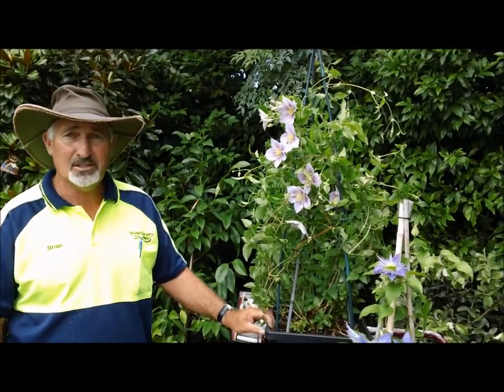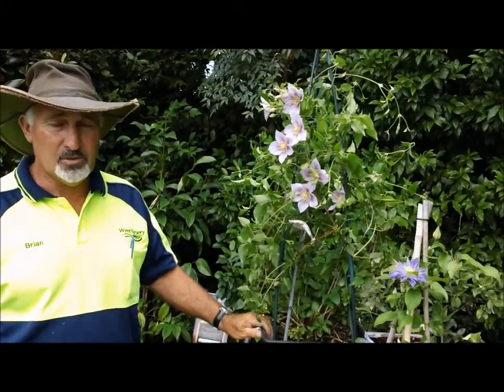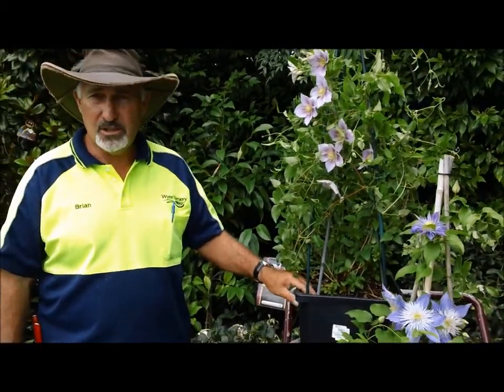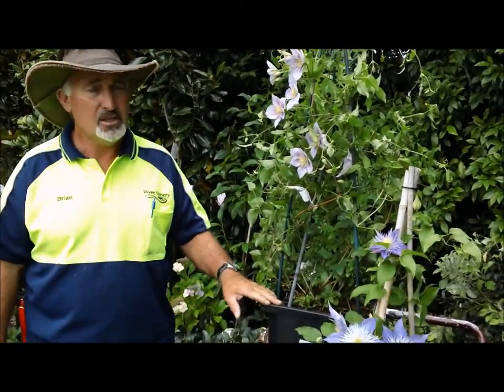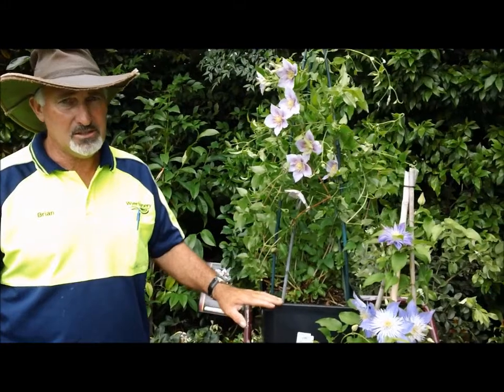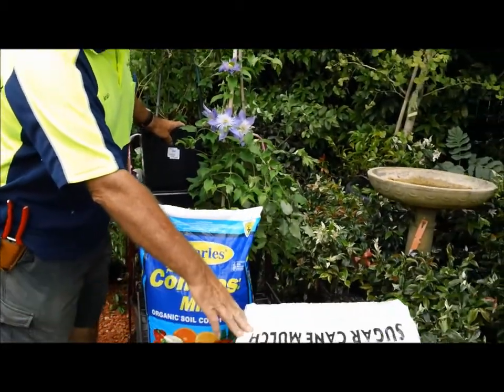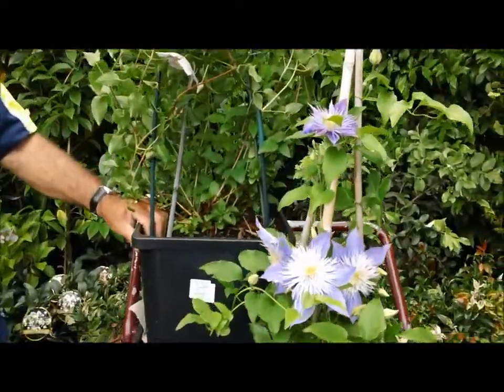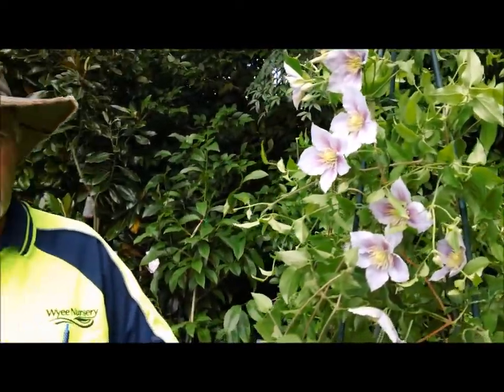Is there a knack to clematis?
A short you tube movie by Wyee Nursery presented by Brian our senior horticulturist on some great tips for growing clematis, filmed 18 January 2012 at Wyee Nursery.